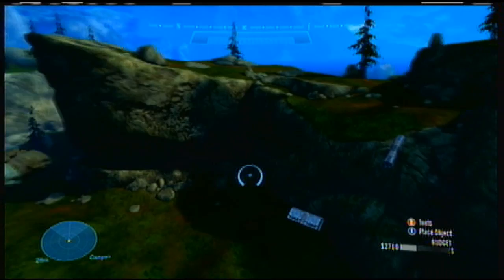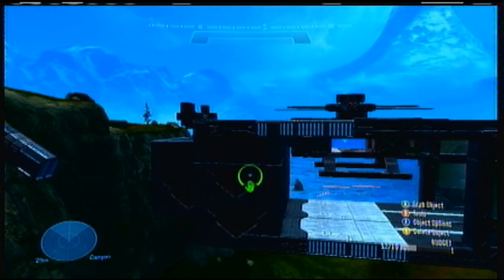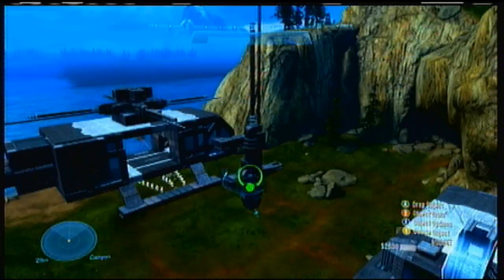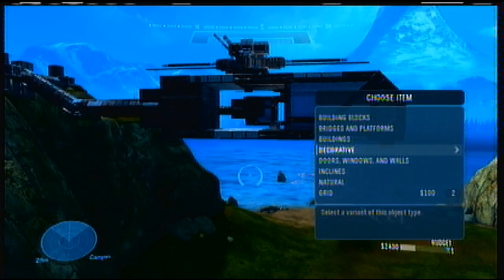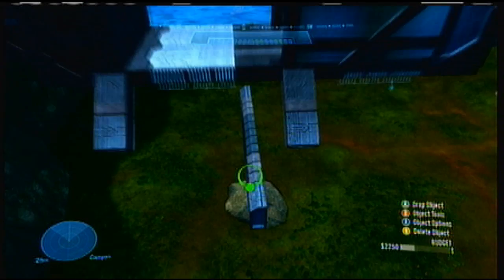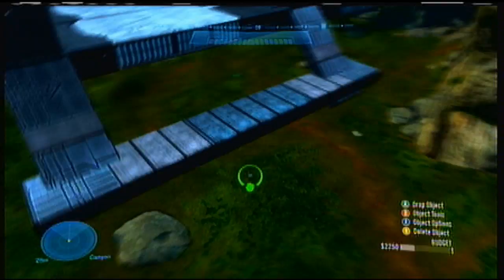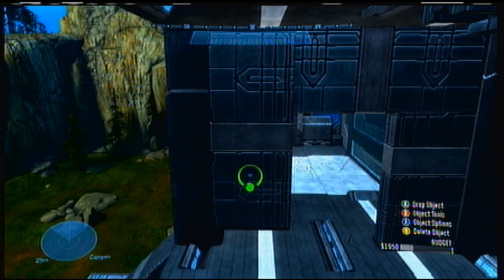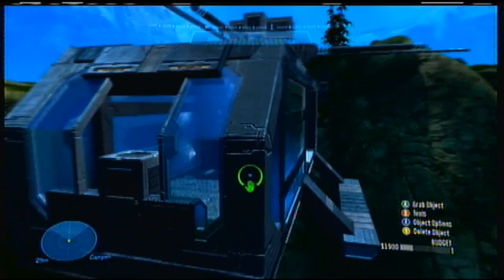Halo Reach Forge Tutorials #2 Helicopter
how to build helicopter slow video down to see a better